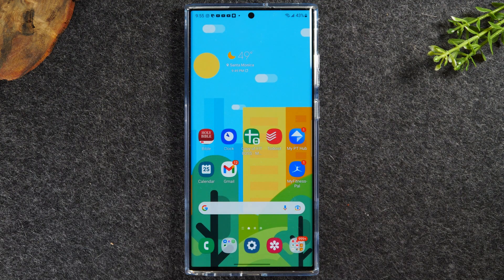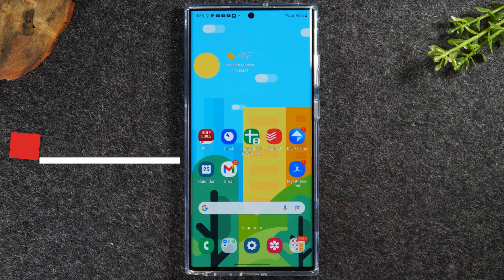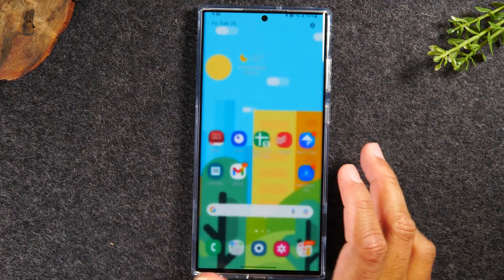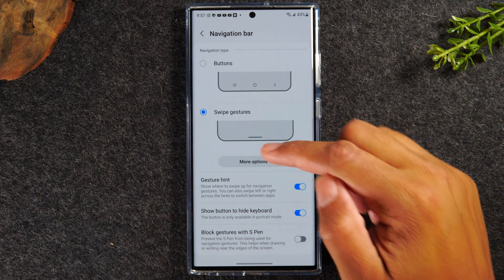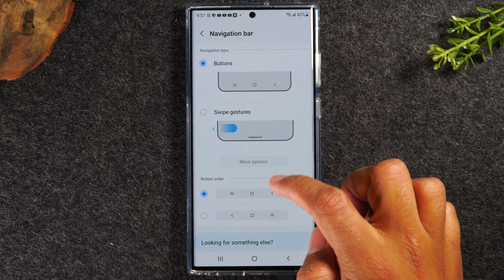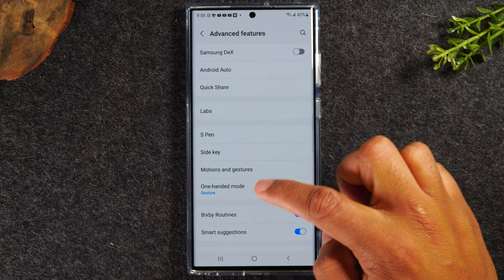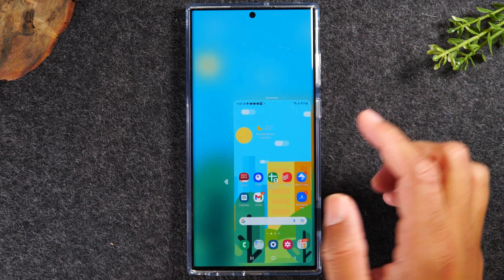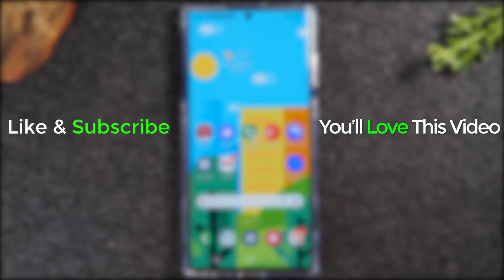Samsung Galaxy S22 Home Button | How to Turn Off Gesture Mode | H2TechVideos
Case Mentioned in the Video: Torras Moonclimber Clear Kickstand Case
🚩Galaxy S22
🚩Galaxy S22 Ultra

Quick tutorial on how to turn off the gesture mode and show the home button on the Samsung Galaxy S22, S22 Plus, and S22 Ultra.

[Description Tags]
samsung galaxy s22
galaxy s22
s22
s22 samsung